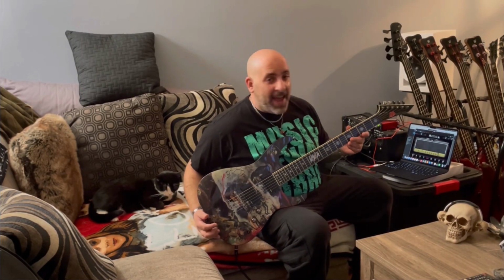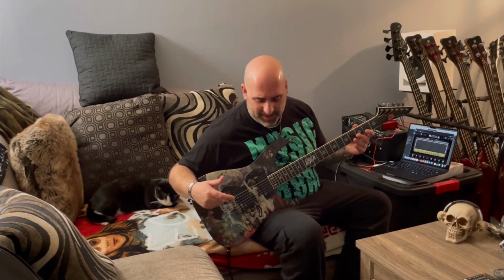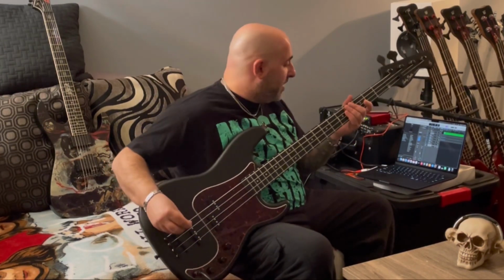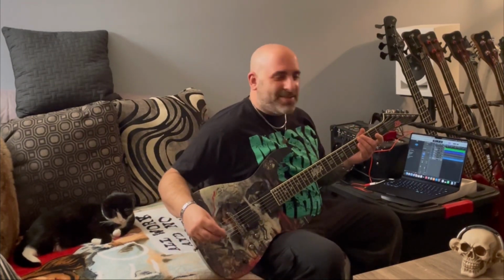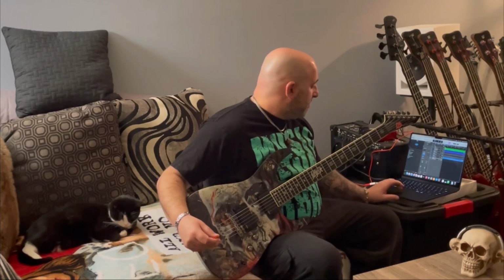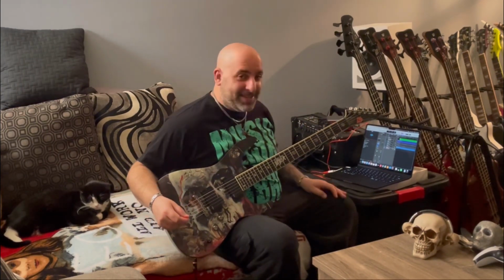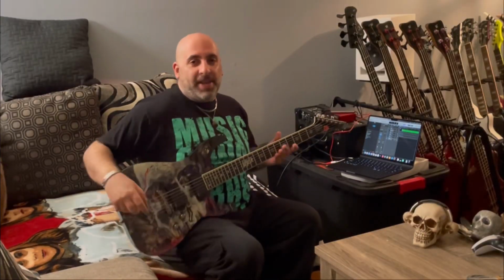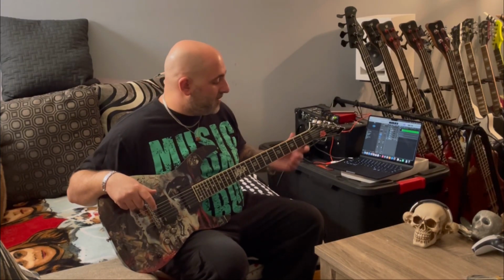The Rarest Guitar In My Collection!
Writing some Slayer inspired riffs with the 2012 LTD Jeff Hanneman/Slayer guitar.

Skip the talking and go straight to:
Bass recording: 3:39
Guitar recording: 6:28
Full Mix: 8:59

Guitar Tones: STL Tones Amp Hub

Bass tone: Neural DSP Darkglass B7K

Drums: EZDrummer 3

*Mosh, Kicks & Comics Intro/Outro from the song KYM by In For Red*